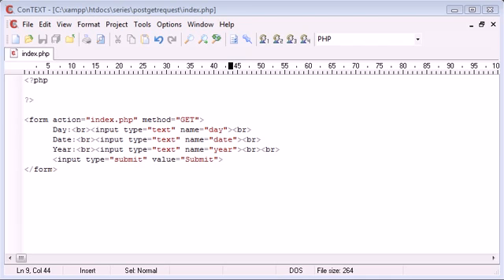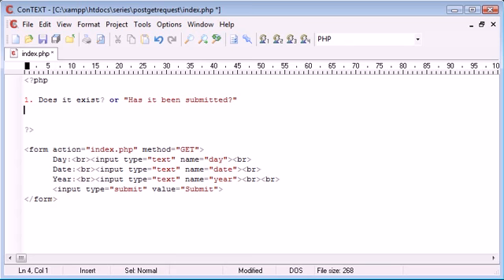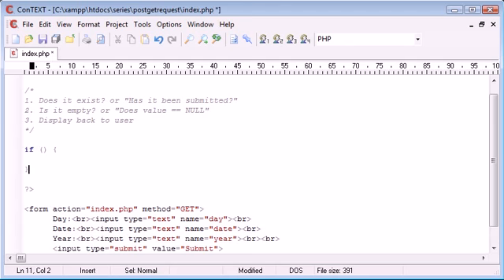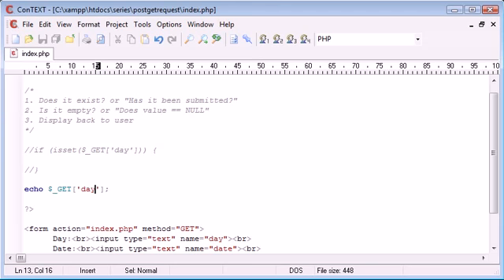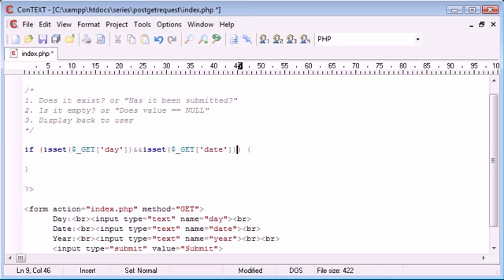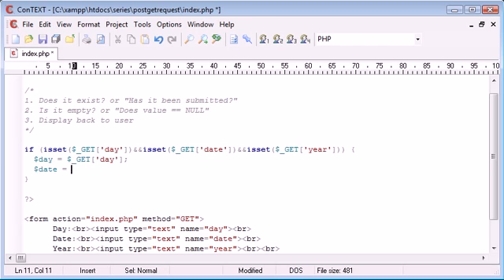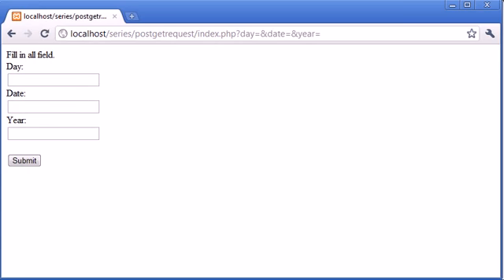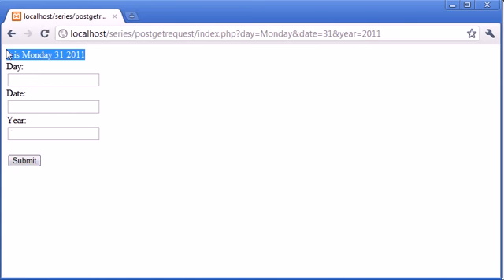Beginner PHP Tutorial 69 Working with $ GET Variables